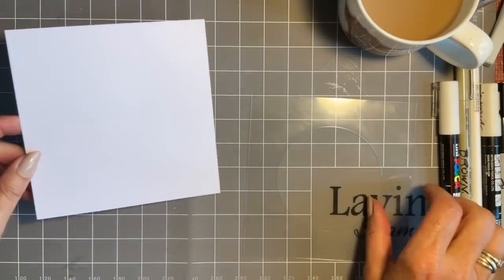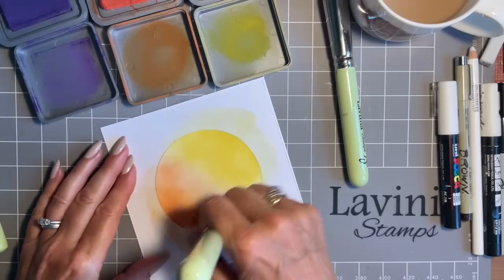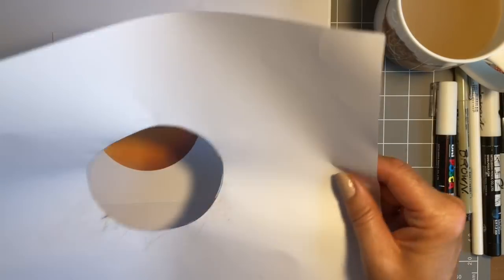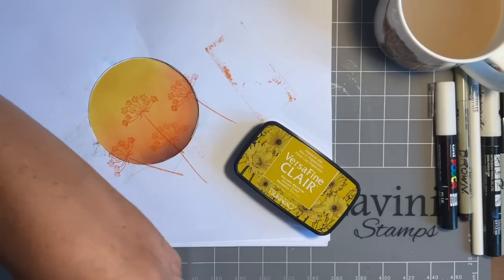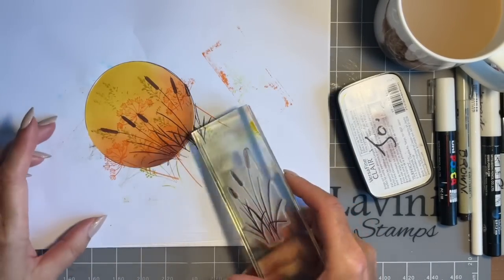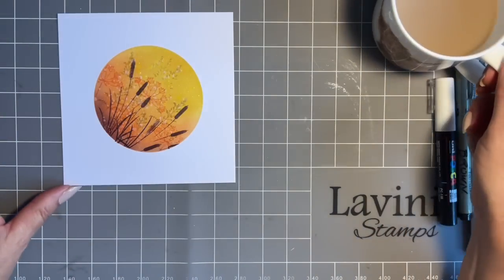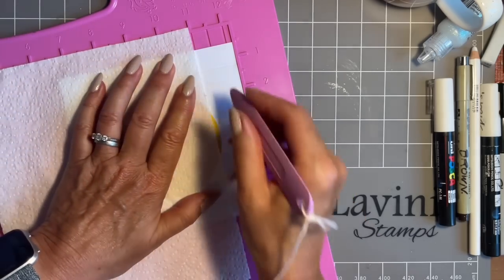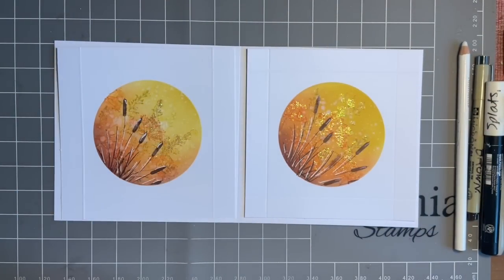Just For You Floral card by Jo Rice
Thanks so much for joining me again, hope you have your brew and cheeky biscuit
All the products, card, inks etc are available on the Lavinia Stamps website
Multifarious card
Circle mask
Stencil brushes
Versafine Clair inks, Summertime, Golden meadow and Pinecone
Distress Oxide inks, Fossilized Amber, Crack.img Campfire, Villanious potion
Stamps, Wild summer flowers, field grass and Bullrushes
Sentiment from Heartfelt verses

Jo xxx